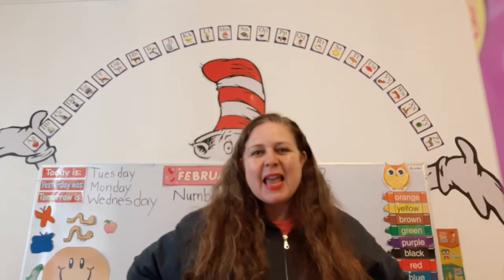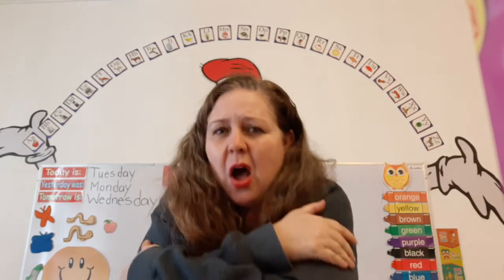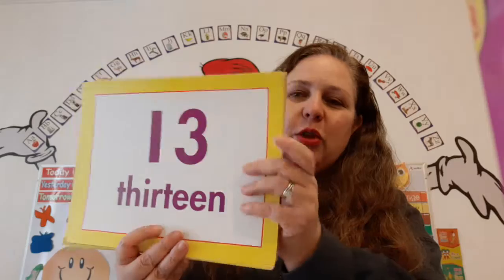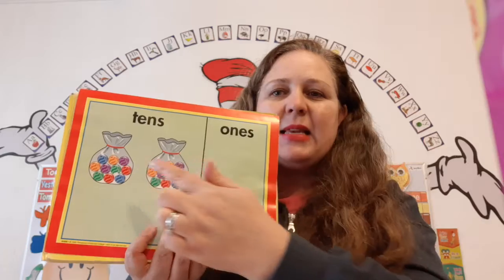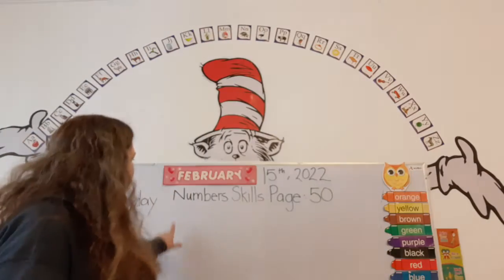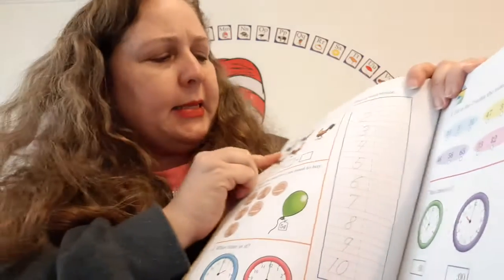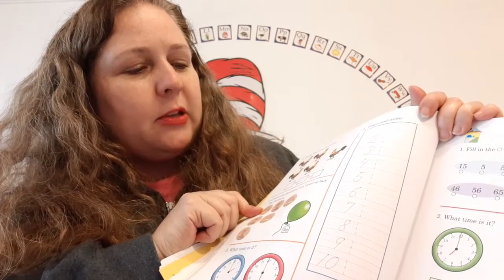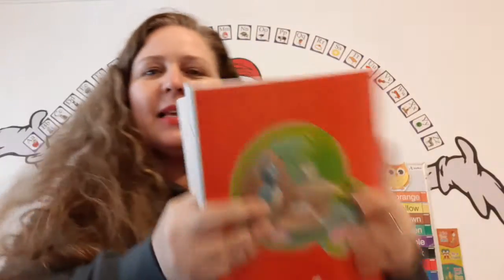Math and Number Skills Class K3 - February 15, 2022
Numbers Skills Page: 50